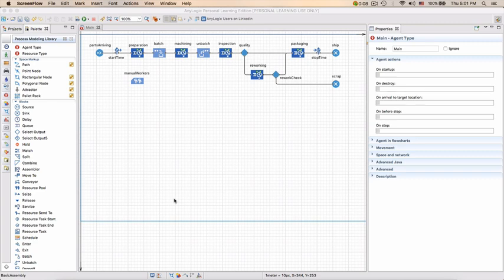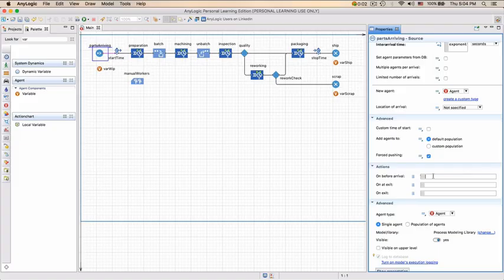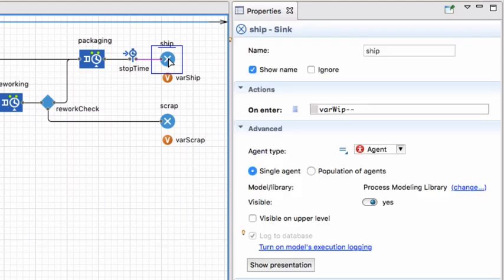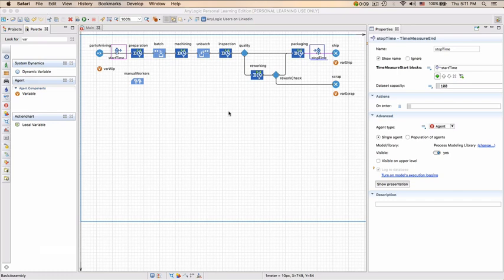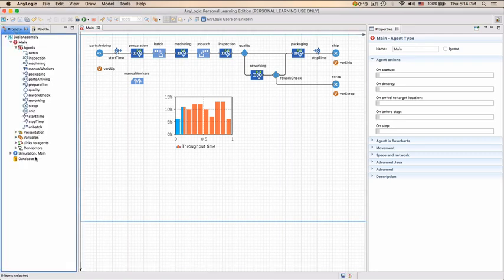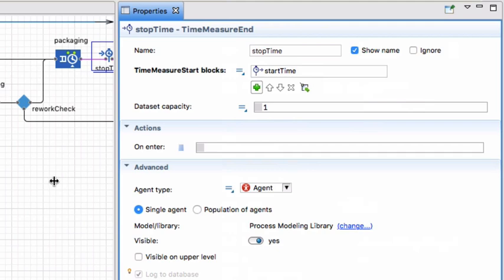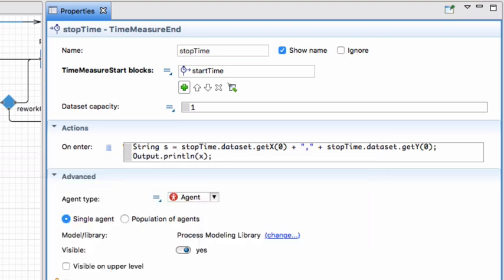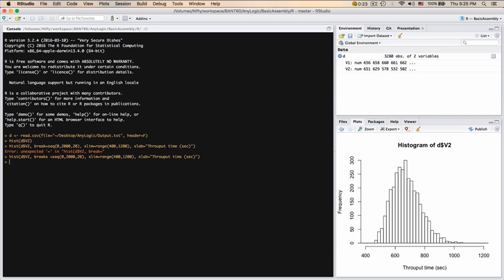BAN780 Basic assembly Part3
Third of a three-part series on how to build a very basic assembly line model in AnyLogic PLE, and writing the time-in-system data to file.